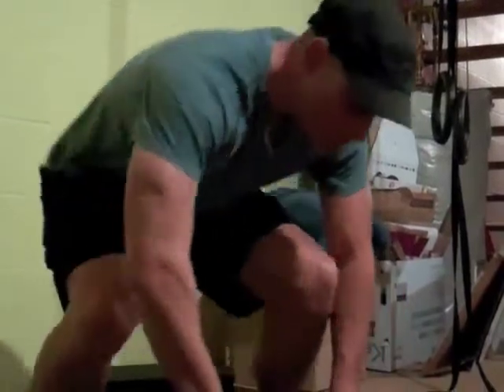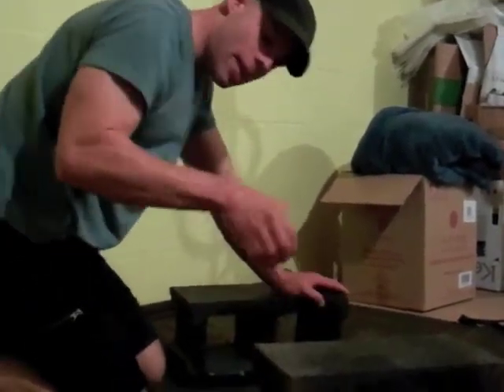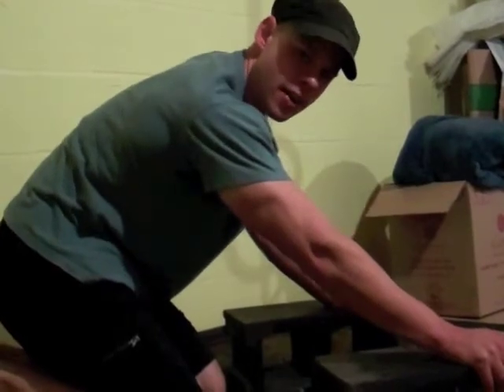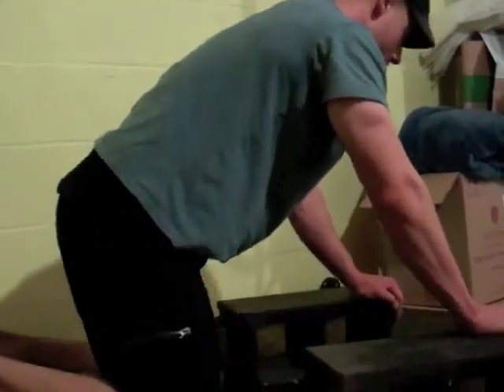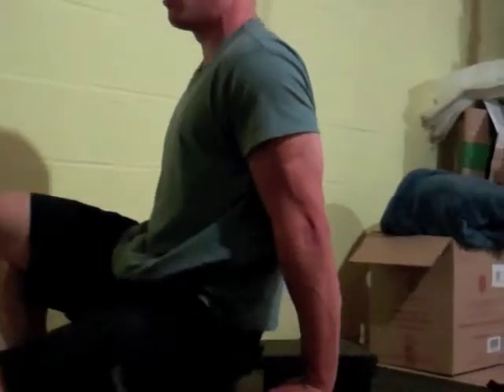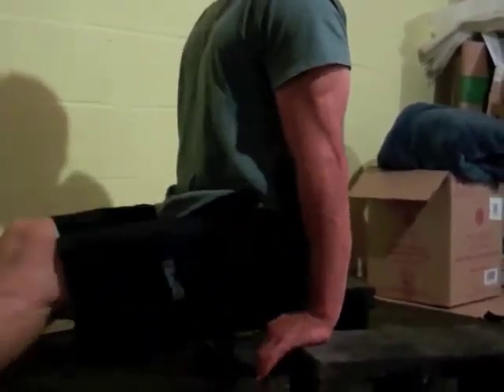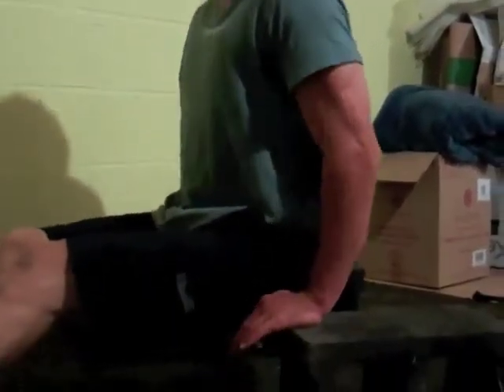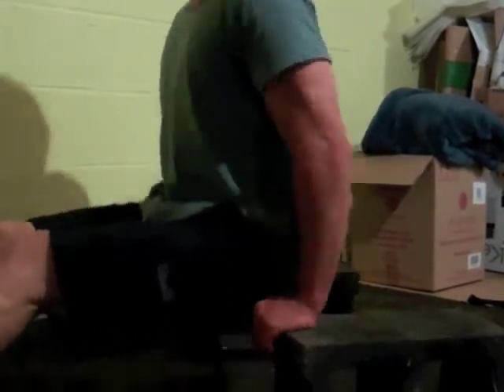Even More Exercises That Can Be Done With Cinder Blocks